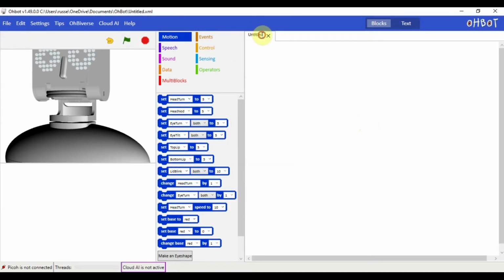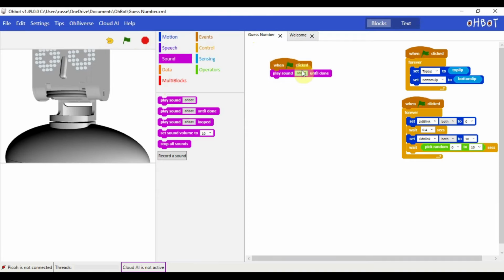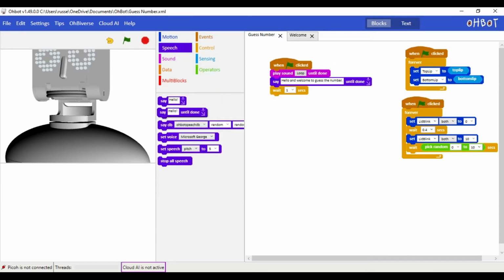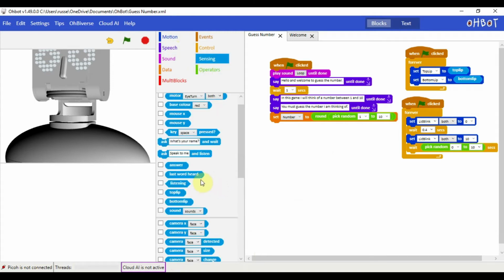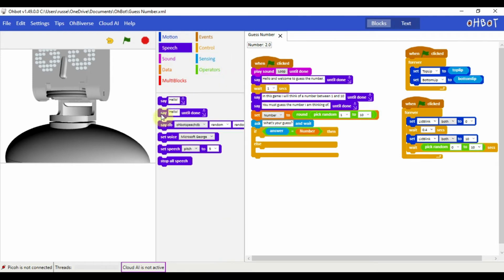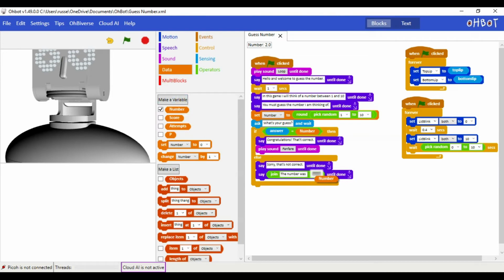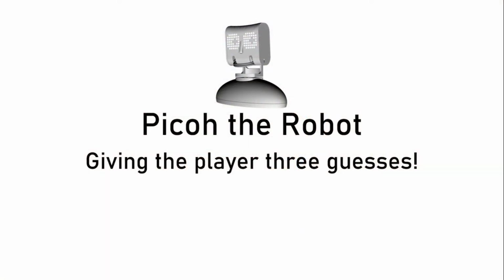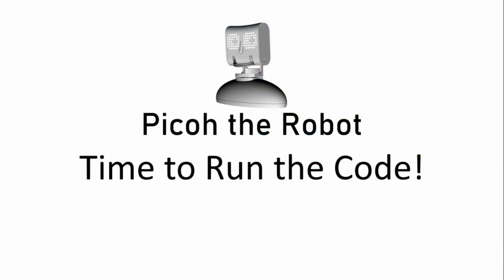Picoh the Robot - How to code a "Guess the Number" game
This video can be used by absolute beginners to coding. It uses Picoh the Robot to code a guess the number game. The programming language is a block -based language based on Scratch.  Once you have coded the game it's time to play it!
The activities can be carried out using the virtual Picoh robot that is built into the software, but it’s much more fun to use a "real" Picoh. You could also dress up your robot so that he becomes the host of the game!

Downloading the Picoh App - The Picoh app is currently available for Windows 10. Simply visit the Windows Store and search “Picoh”. Once you find the app click on get and the app will download.  Find out more by visiting the Picoh